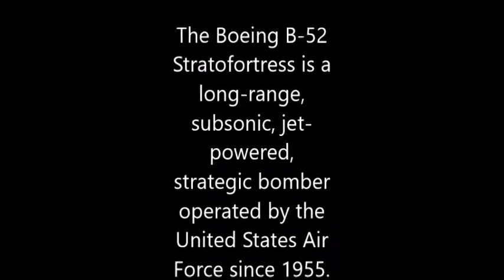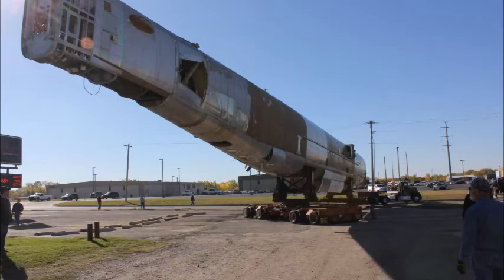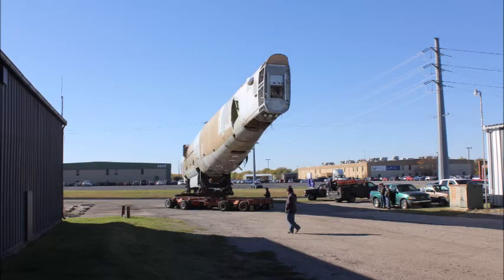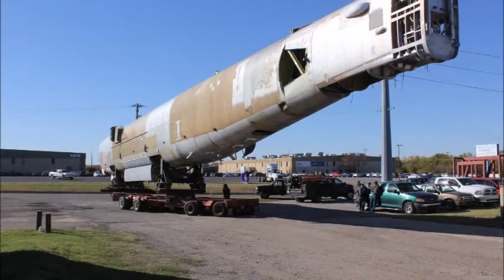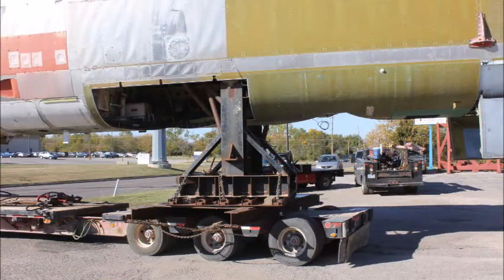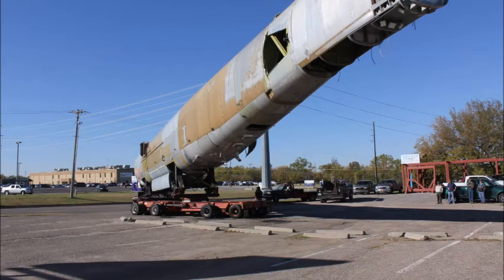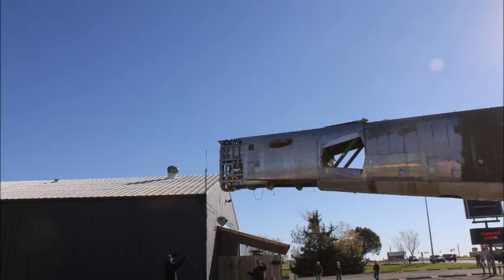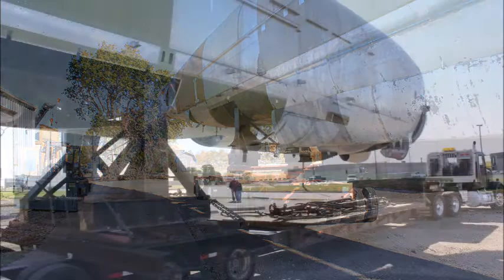extreme Move Moving a giant Boeing B-52 Moving the Airplane to its new Home Wichita Kansas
The Boeing B-52 Stratofortress is a long-range, subsonic, jet-powered, strategic bomber operated by the United States Air Force since 1955. The B-52 went through several design steps, from a straight wing aircraft to the final prototype YB-52, with eight turbojet engines. The aircraft made its first flight on 15 April 1952.

extreme Move Moving a giant This B-52 was stationed at the Boeing Military Airplane Company in Wichita Kansas. Boeing sold all of its property in Wichita so this airplane had to be moved. It was moved about a 1/2 mile down the road to the Research & Development Company.where it sits today.